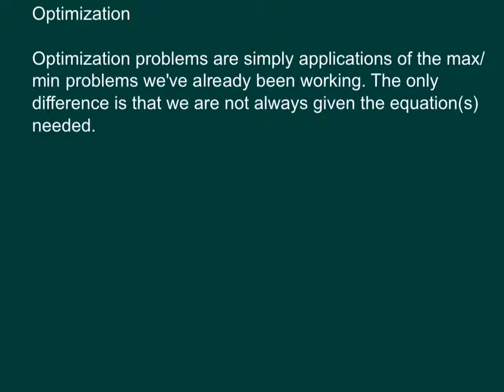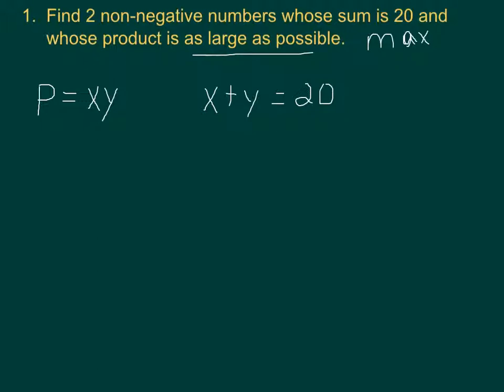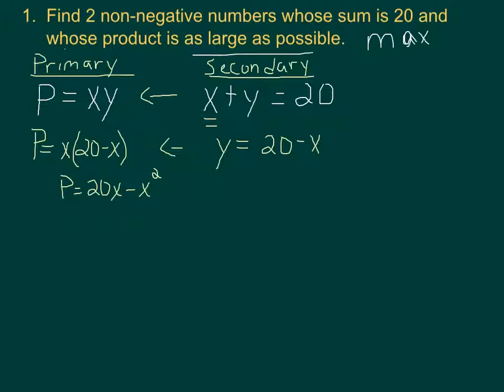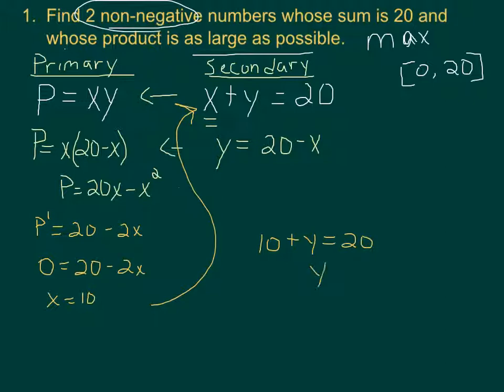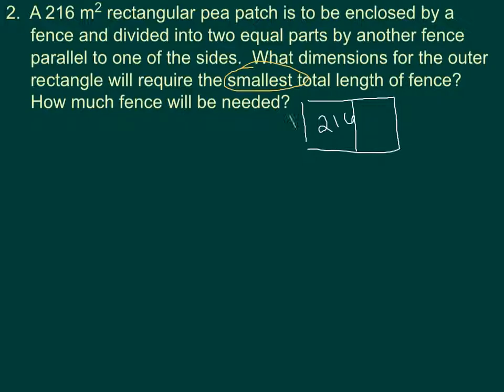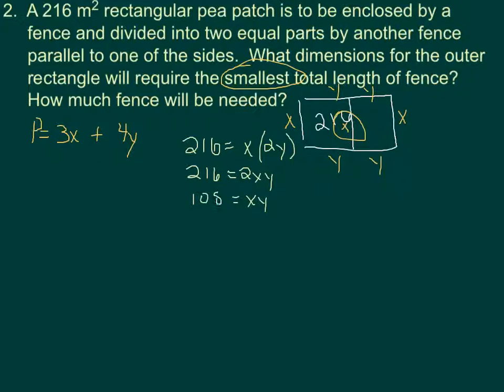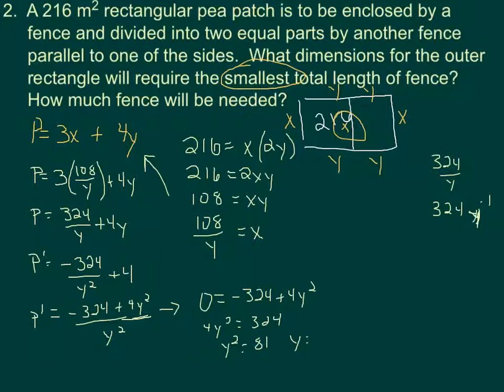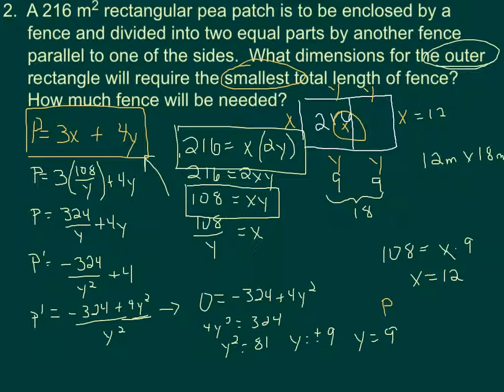Optimization examples 1 and 2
Find 2 numbers and fence problems